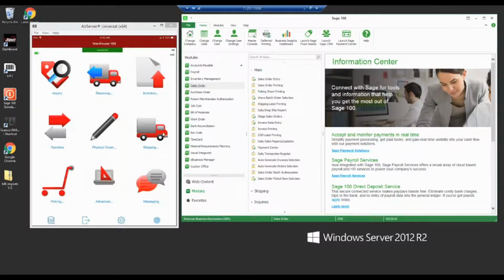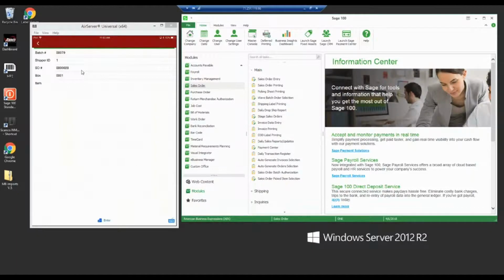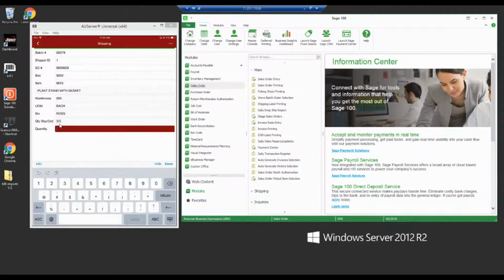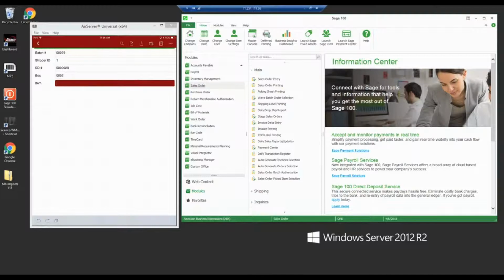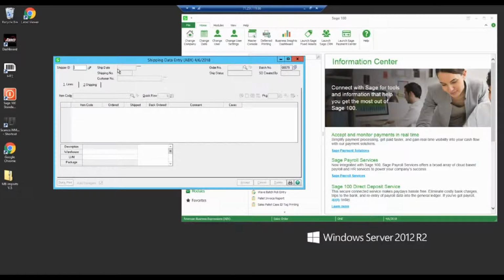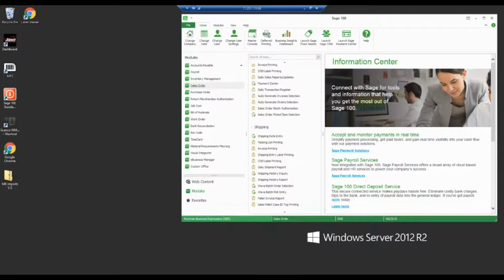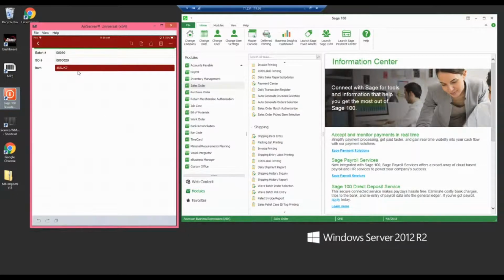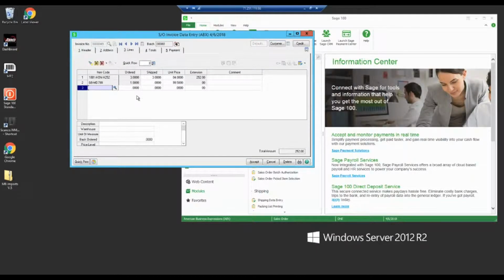Shipping with Accuracy in Sage 100c with Scanco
What Is Scanco Shipping?

Never let incorrect items leave your warehouse.  Scanco Warehouse Shipping allows for seamless integration into Sage Invoice Data Entry and Sage Shipping Data Entry and eliminates delays in available inventory visibility.  By validating real time to Sage Sales Orders, correct items are shipped – stopping costly mistakes.  Improve accuracy and customer satisfaction with Scanco Warehouse Shipping.

Features:
• Out-of-the-Box Functionality with Scanco Warehouse 100
• Validate Items and Quantities
• Real Time Updates to Back Office for What Has Shipped
• Box Level Detail Captured On The Floor
• Never Ship Short With Unresolved Lines Warning